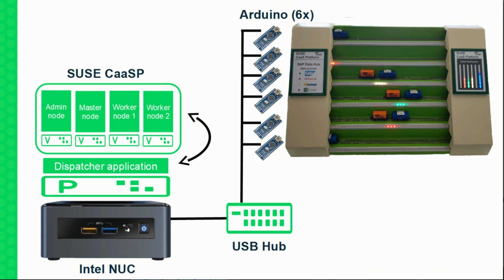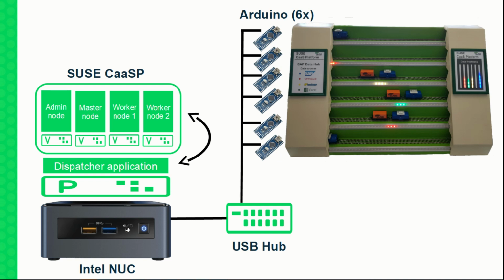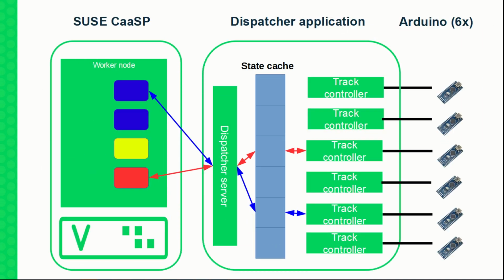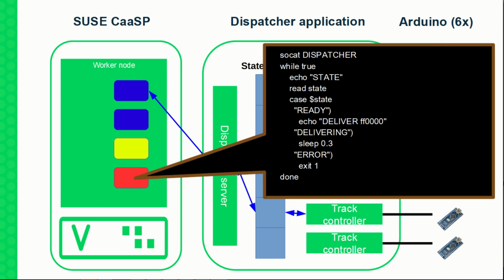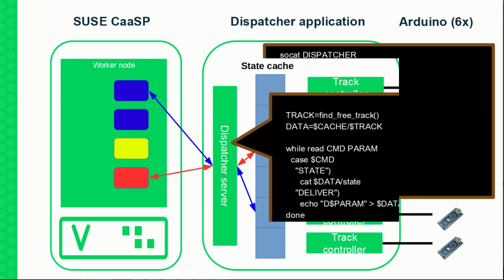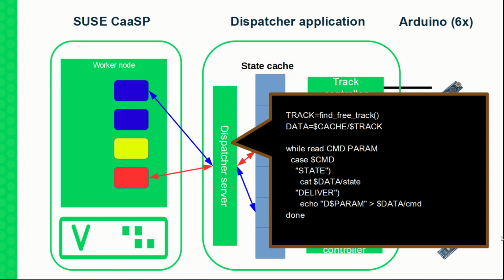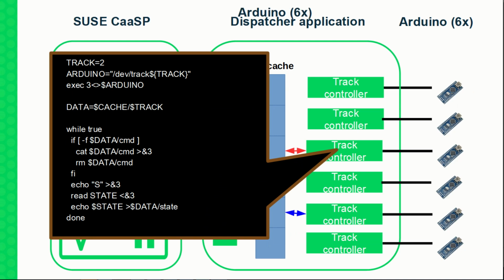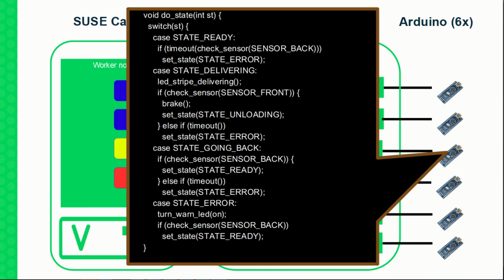SUSE CaaS Platform on rails - deep dive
Detailed explanation of how our SUSE CaaS Platform on rails works. We show the architecture and back part of the showcase with all devices.